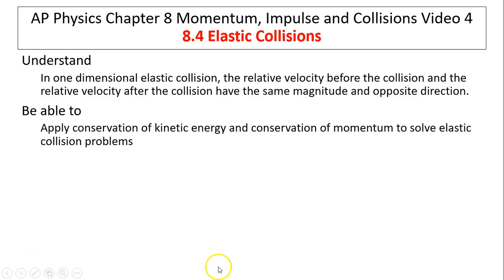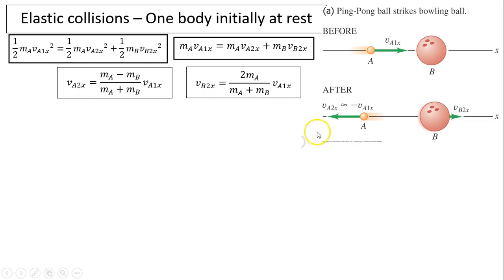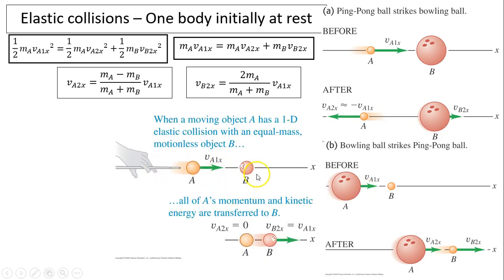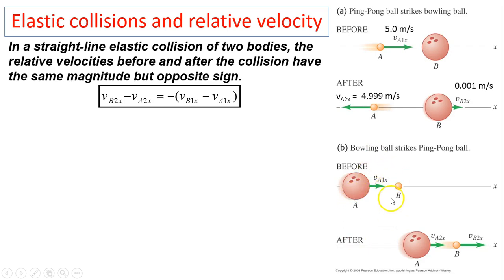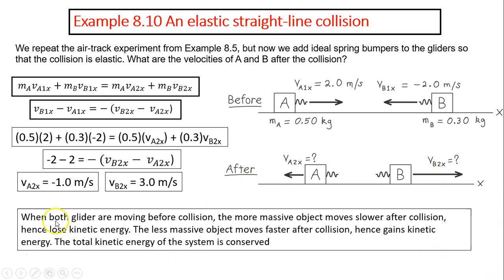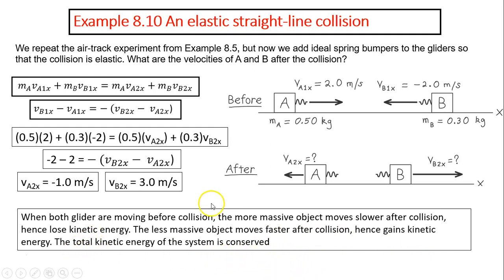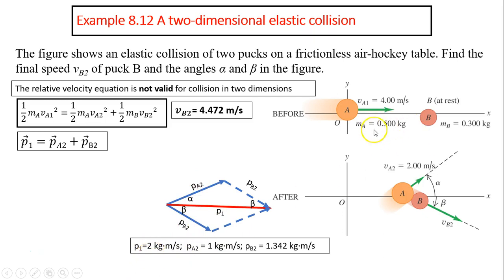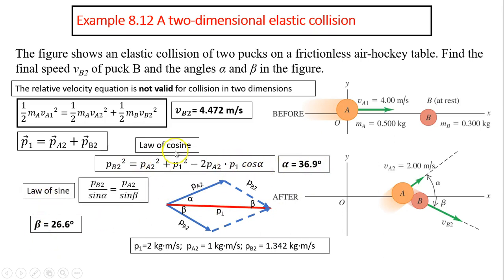ap8.4 Elastic Collisions